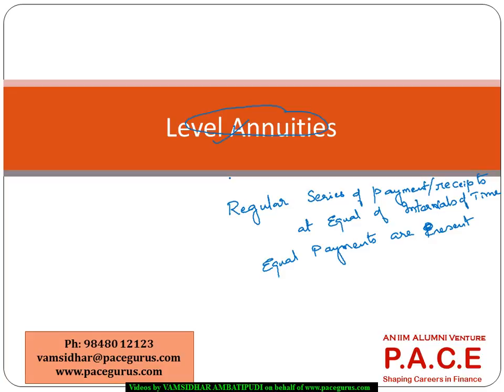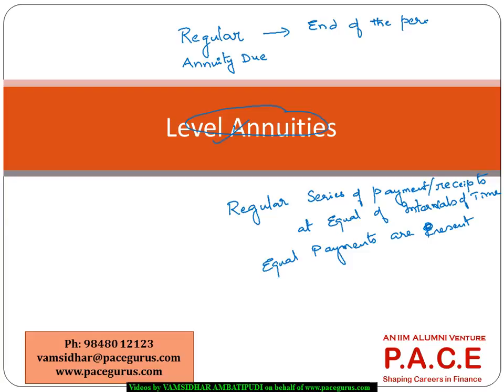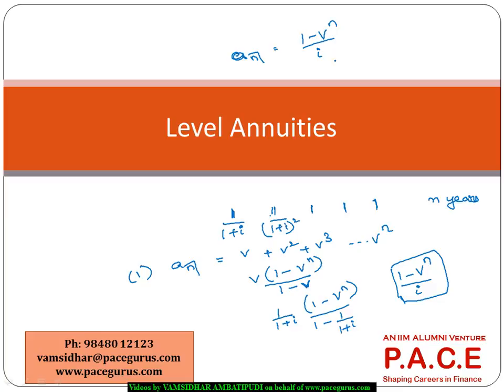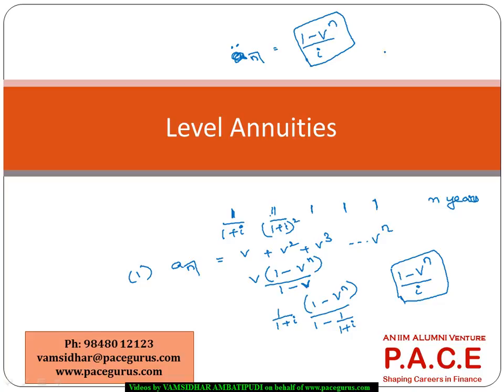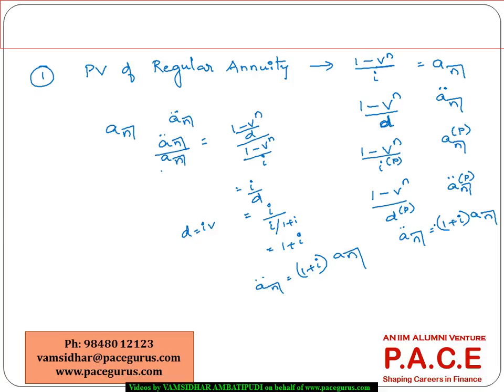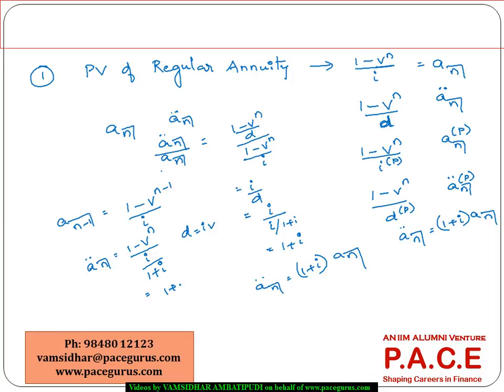Level Annuities in CT 1 and Exam FM - Financial Mathematics